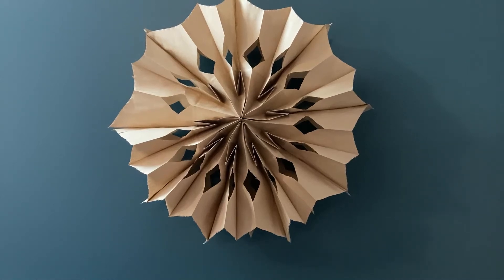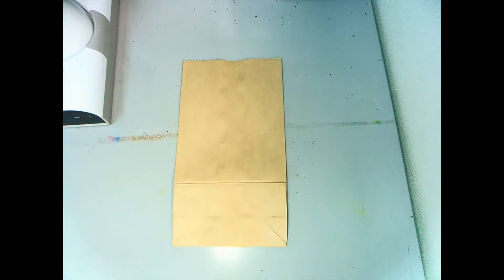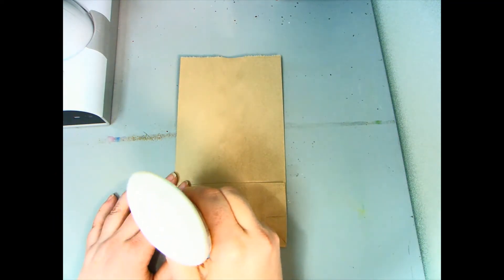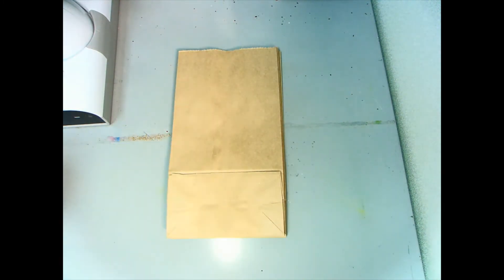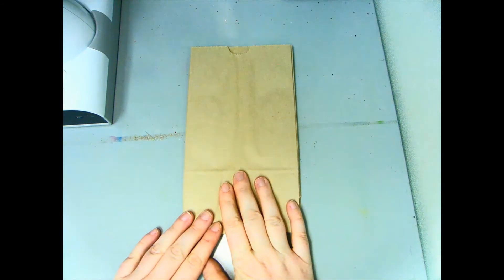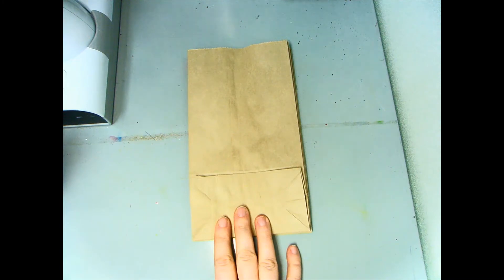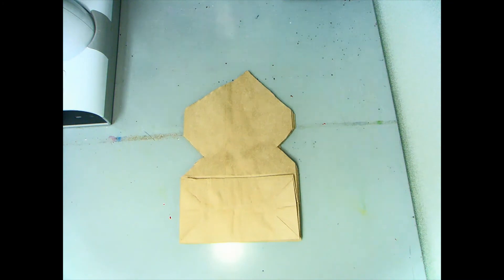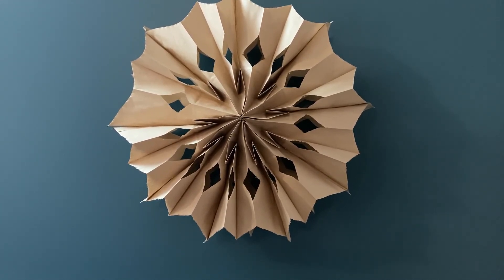Paper Bag Snowflake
Learn how to make this paper bag snowflake.

Materials:
- 9 paper bags
- white glue
- scissors